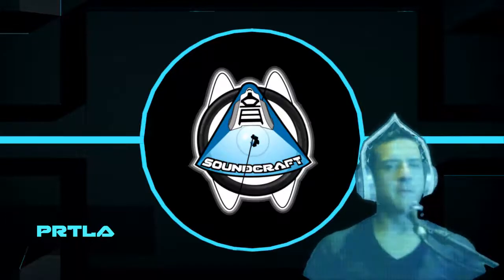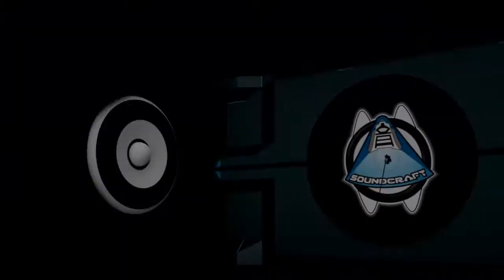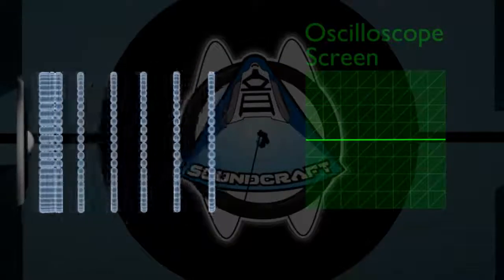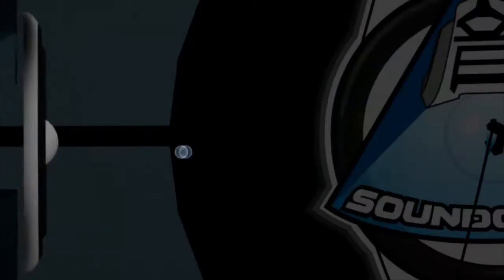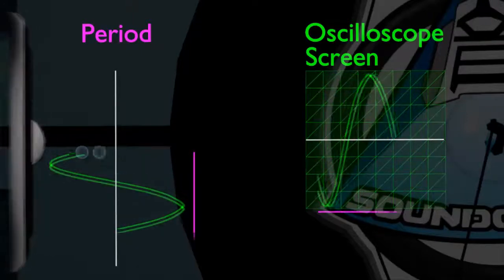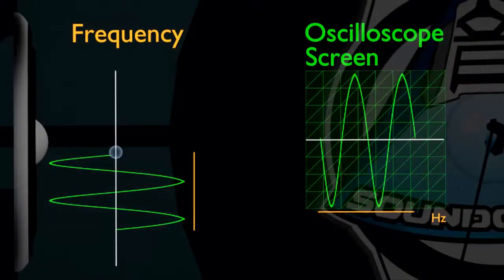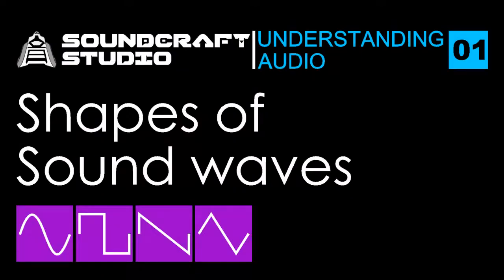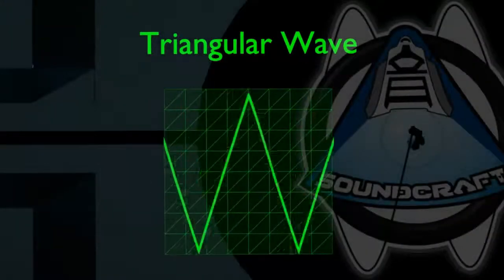What are sound waves?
UA Ep 01
Through this video we are going to talk about:
- How sound waves are measured
- Shapes and sound of waves
CORRECTION: ((The standard SI notation for metres (as in the measurement of wavelength) is 'm', not 'mts'))